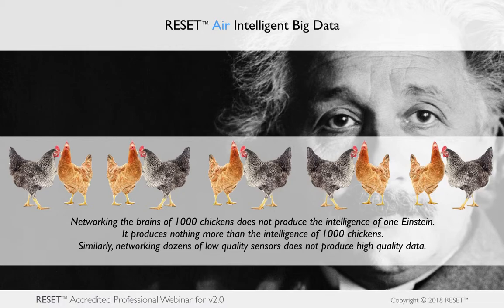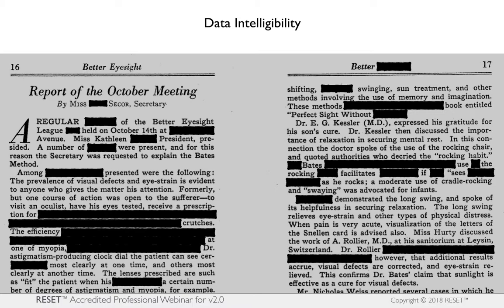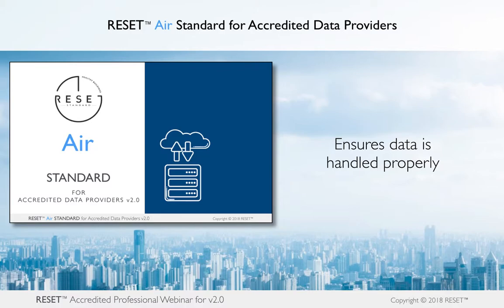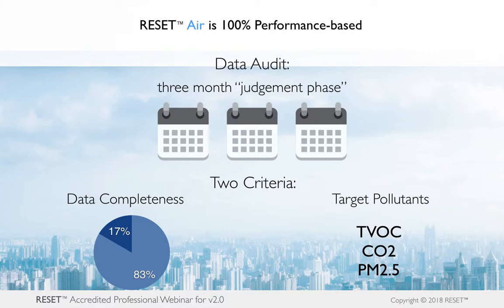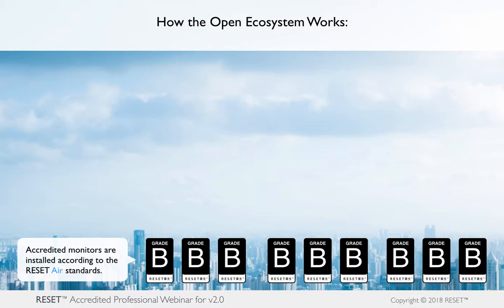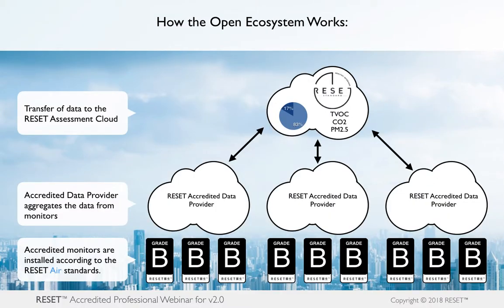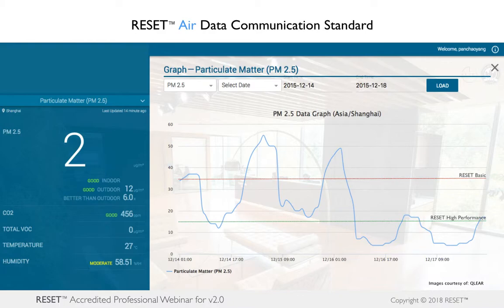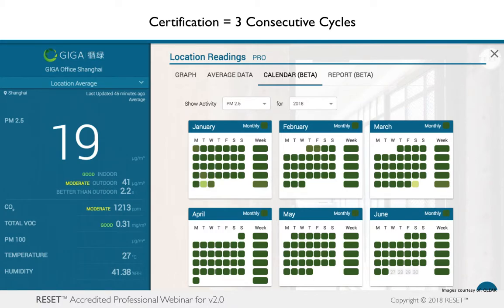RESET Air AP Training Module 6 - RESET Air Accredited Data Providers